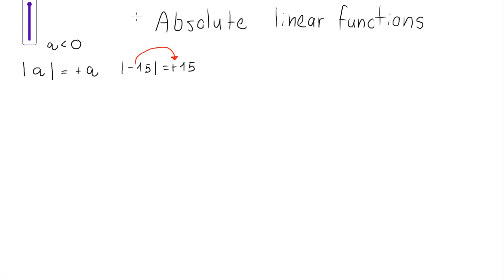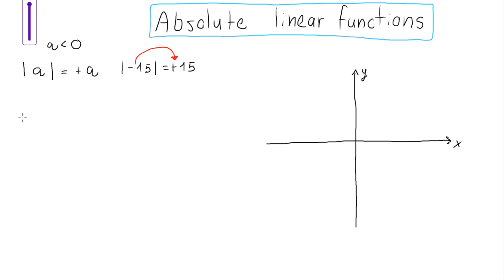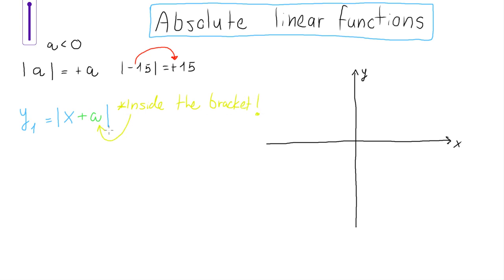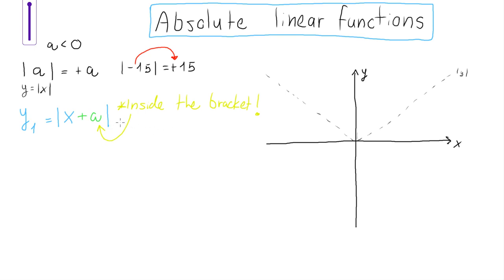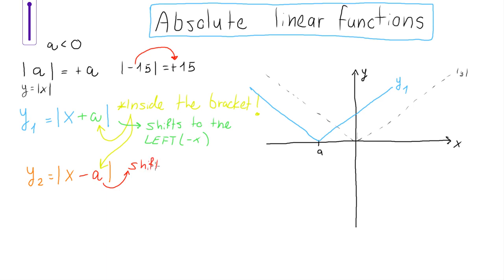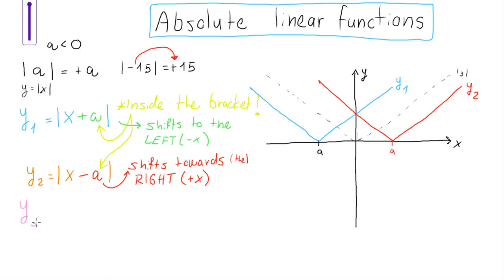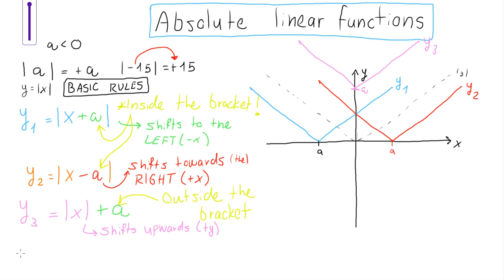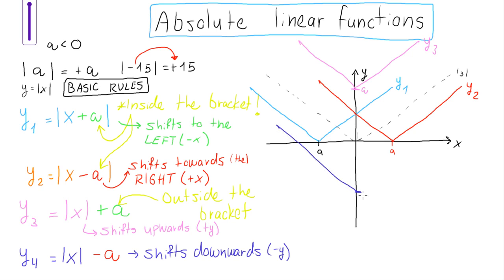Absolute functions - Basic Rules of "shifting"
What happens when we add positive and negative coefficients to the function?